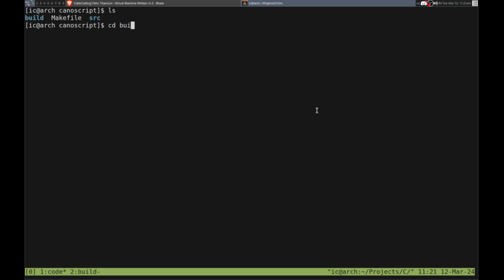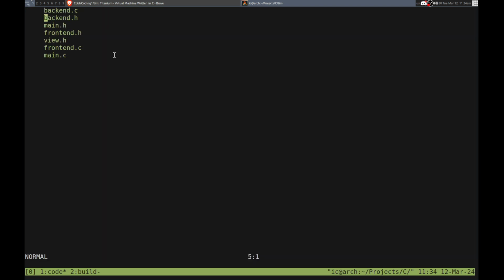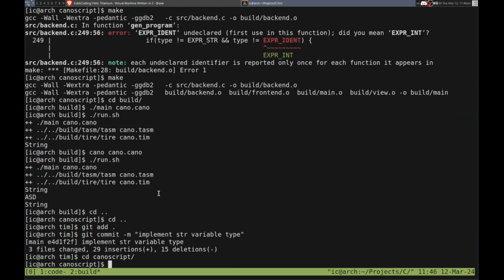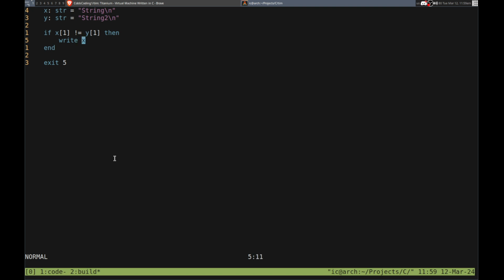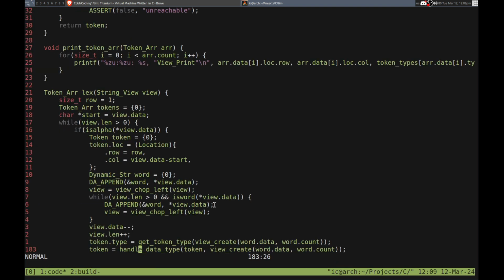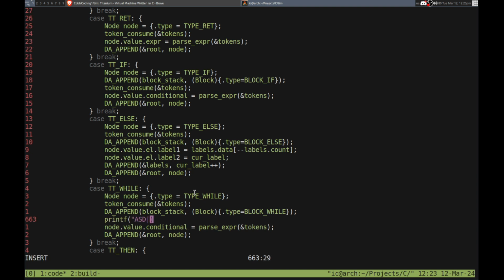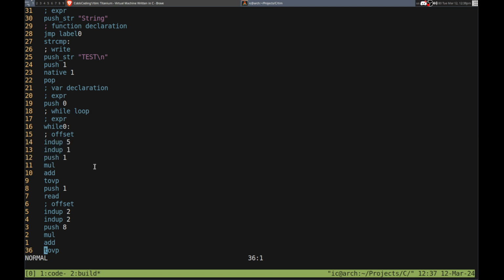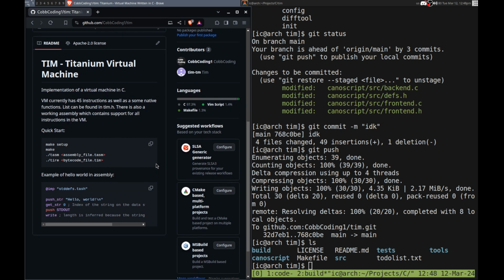Building a Scripting Language in C - Strings